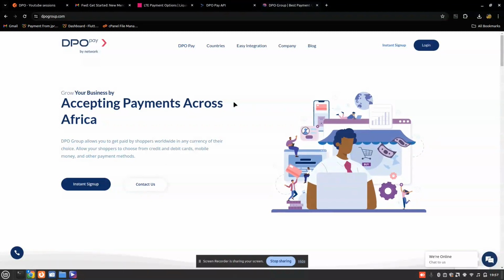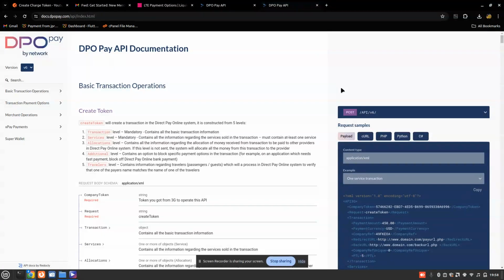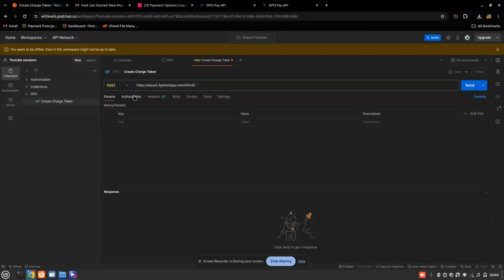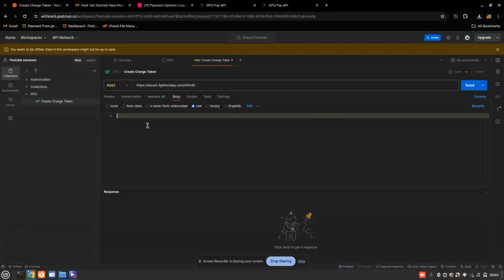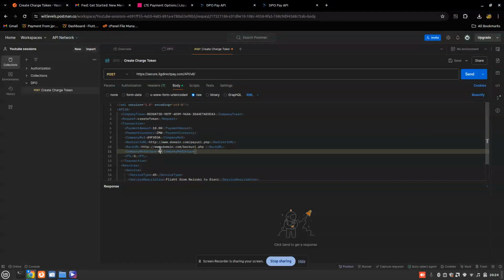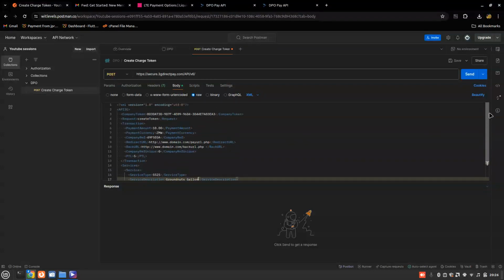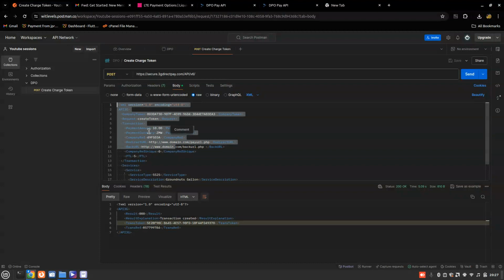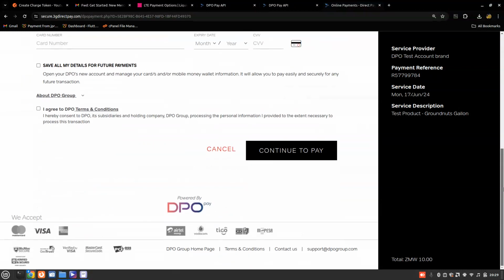Creating transaction token - Part 2